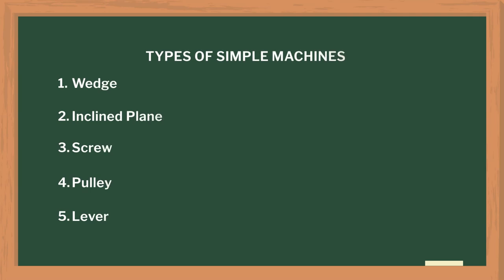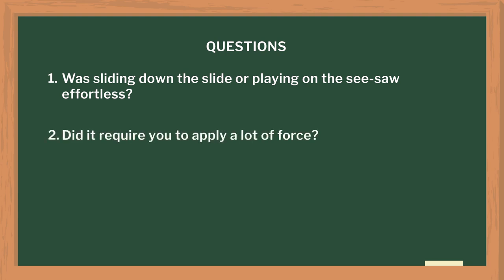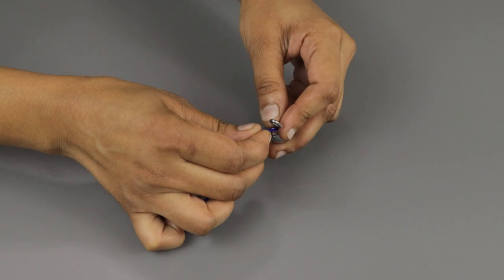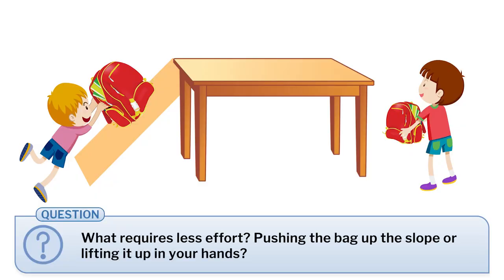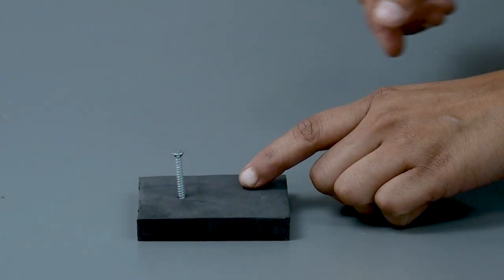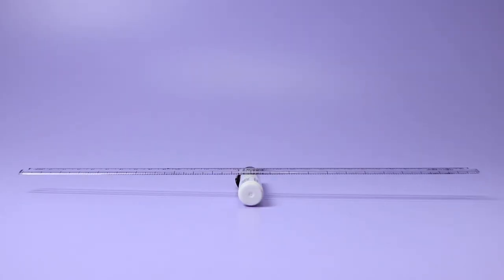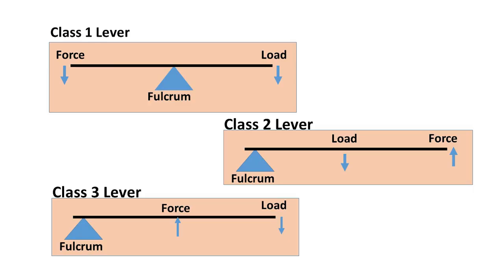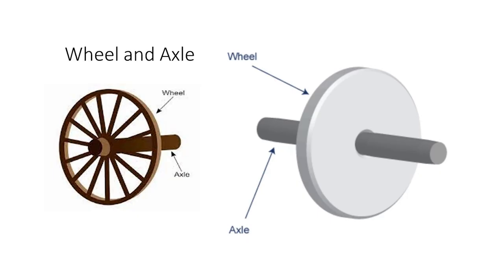Simple Machines | English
In this video, teachers will get an idea about how to teach the topic "Simple Machine." Students will learn the definition of a "simple machine." They will identify different types of simple machines and their daily uses.